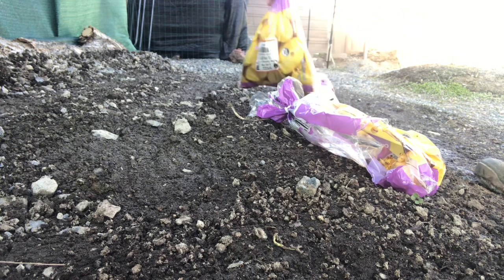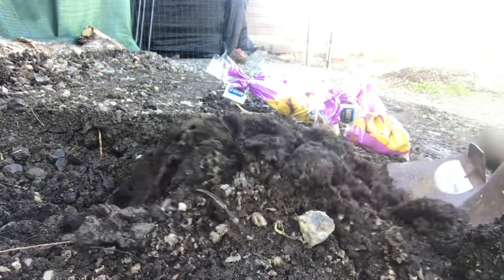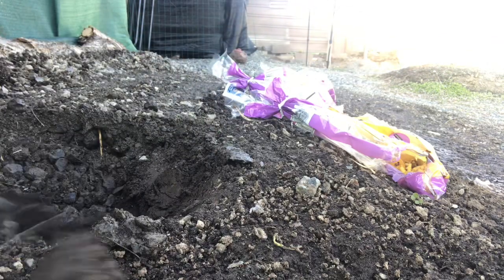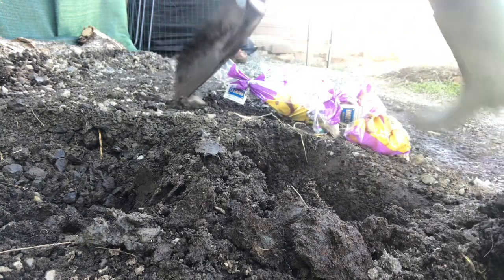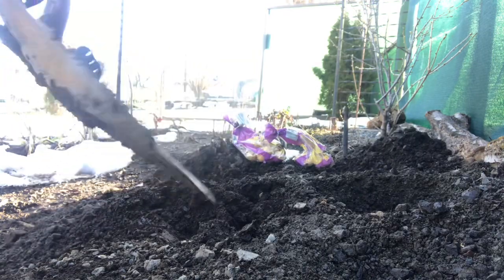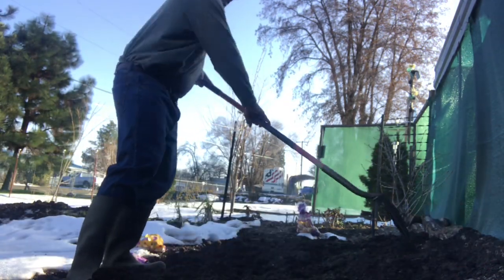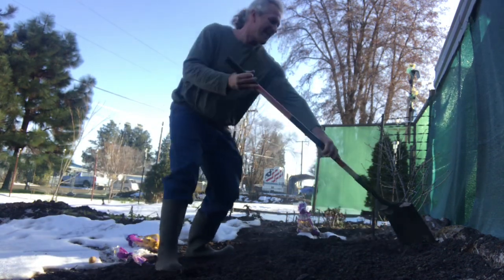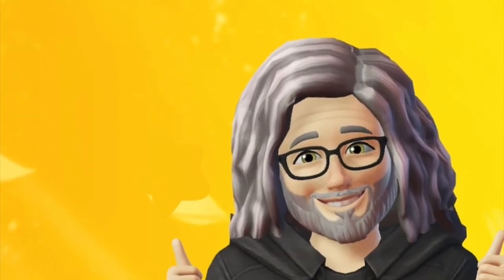Part 2 of our Garden 2024. Planting OrganicPotatoes.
It's March 8, 2024: Happy International Women's Day to all Women in the World! Hope everybody is having a wonderful one!
We have good weather in our area today, so I'm outside planting some California Grown organic potatoes on the ground. This is the start of my gardening season for the year.
Thank you all for supporting this channel!